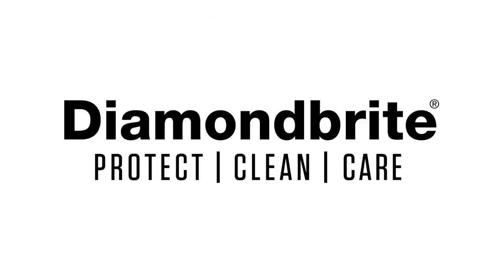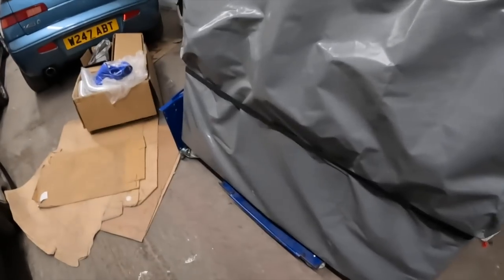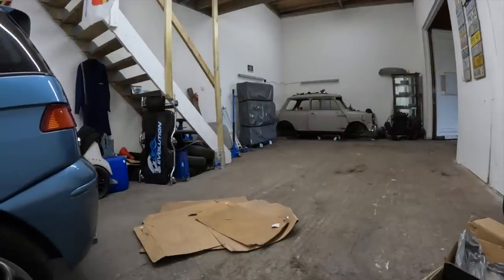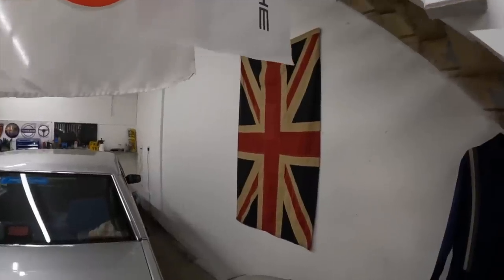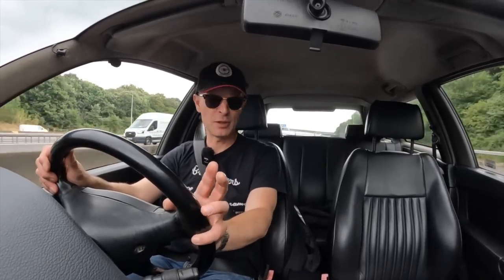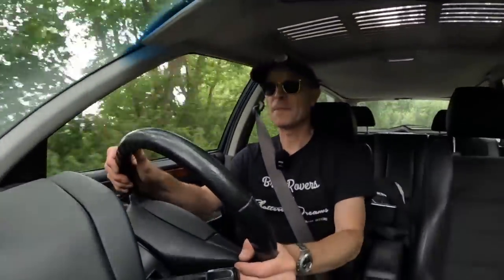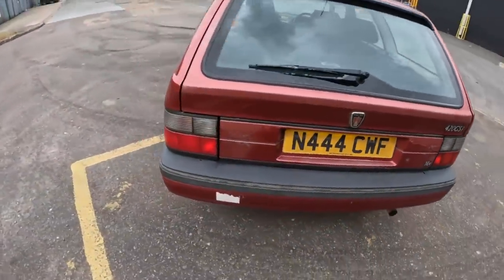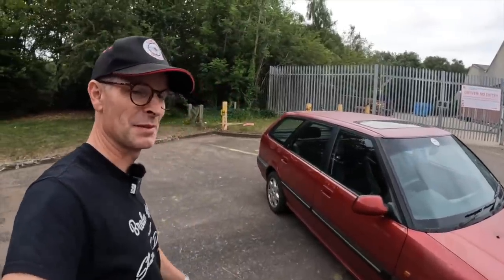It passed!! Rover 420 Tourer is back on the road!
Its done! The Rover 420 GSi Tourer has an MOT again, and now the Alfa 145 is off got its test...which means a morning setting it free from the back of the barn! And now do I sell the 420 or finish it as planned?

Furious Driving
AYLESFORD
ME6 9LE